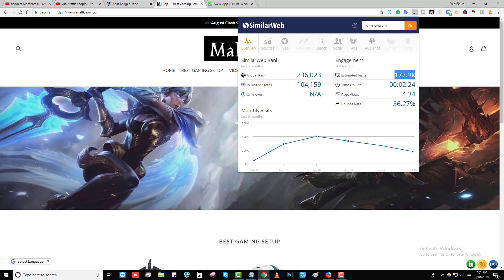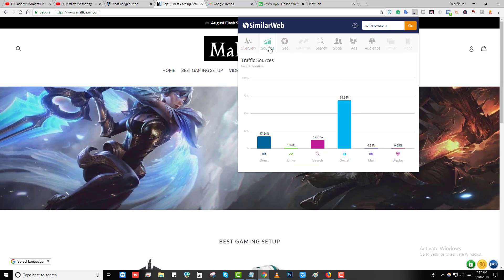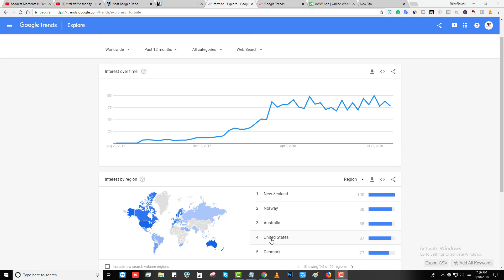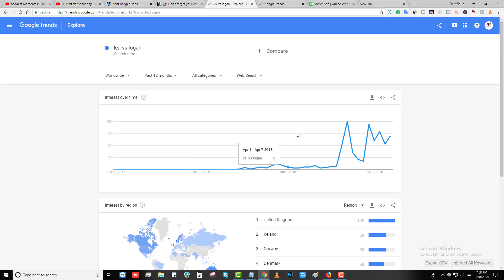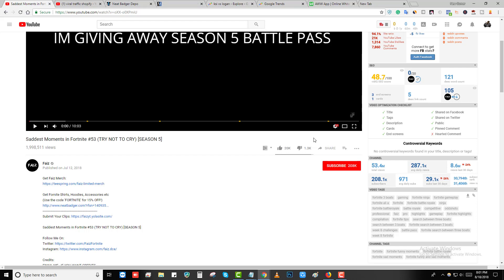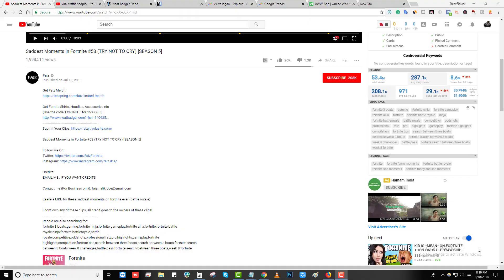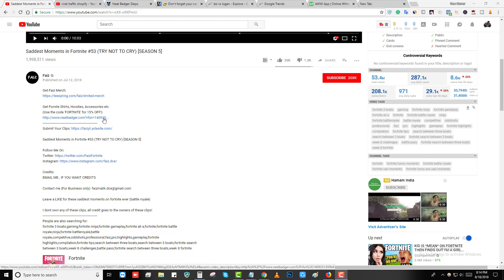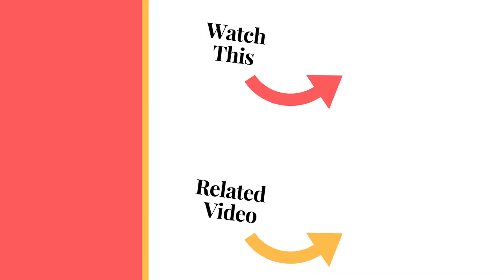💰 How To Make $1,000/Per Day on Shopify With FREE Youtube Traffic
Best traffic methods in the community is leveraging Youtube to generate mass amounts of free traffic and sales.
One particular drop shipping website actually does around $1000/day from completely FREE Youtube Traffic.

In this video, I show you step by step how you can start your youtube channel and drive traffic to your shopify store for Free.

★★FREE GROUPS★★

★★Consulting for your Online Business! ★★

★★SOCIALS★★

Any earnings or income representations are a spirational statements only of your earning potential. There is no guarantee that you’ll receive the same results or any results at all for that matter. Your results will depend entirely on your work ethic, experience, etc… As always there is risk with any business. I am not a financial advisor and nothing in this video should be considered legal advice. You should do your own due diligence and research.